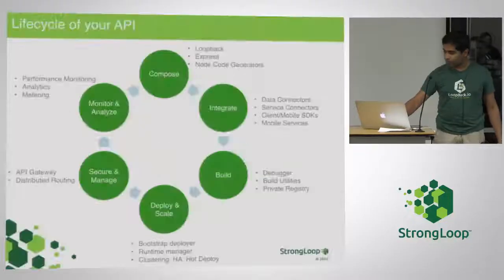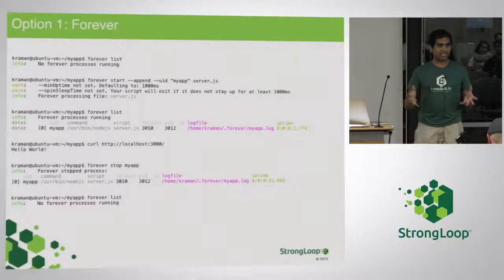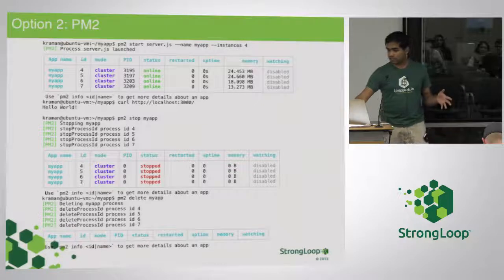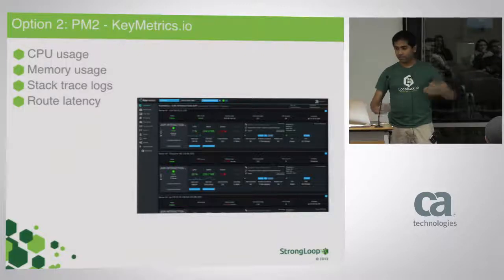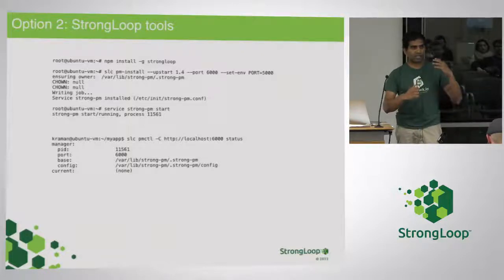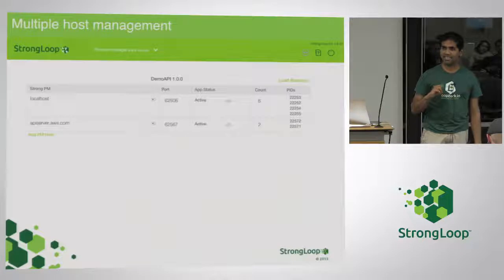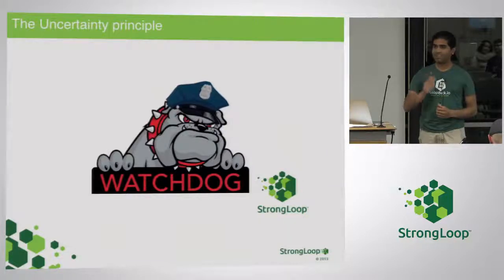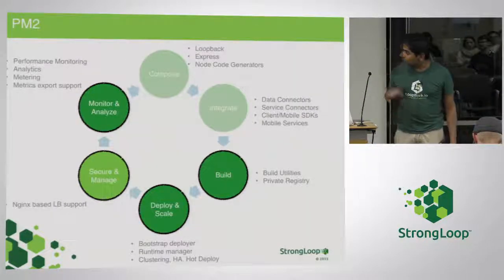Getting Started with Node Process Management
A look at node process management.